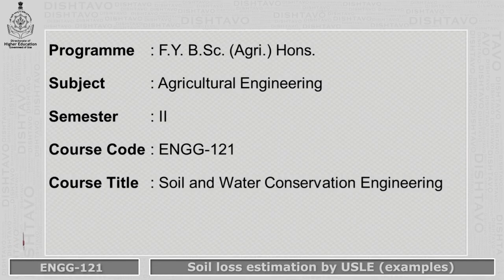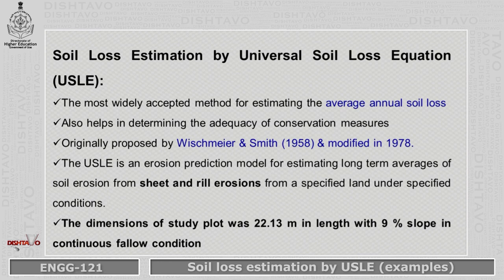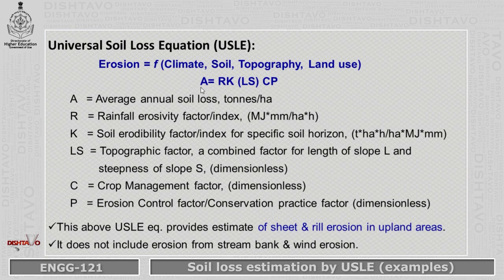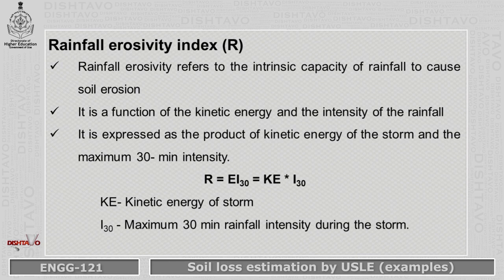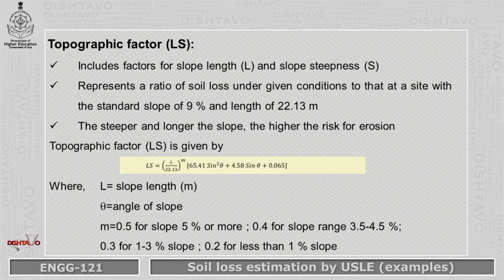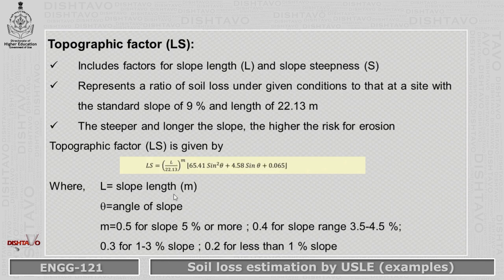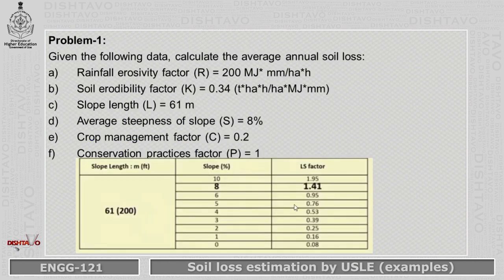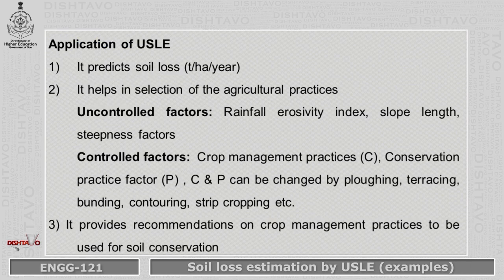Soil Loss Estimation by USLE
Estimation of Soil loss due to water (sheet & rill) erosion
USLE equation
Examples on USLE equation